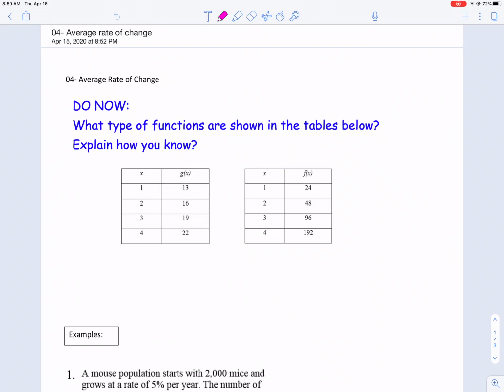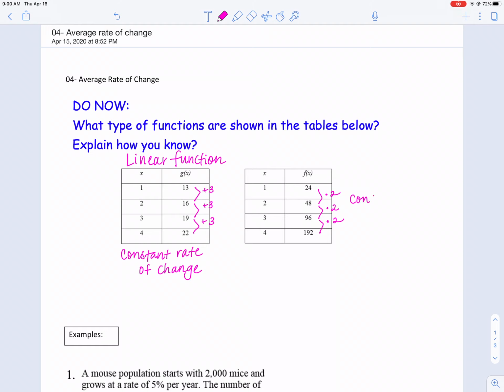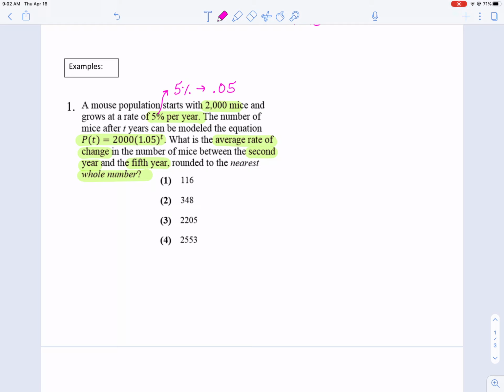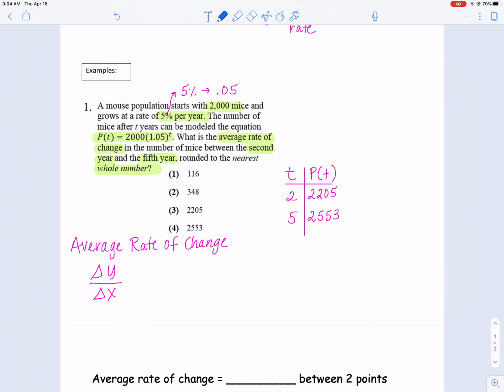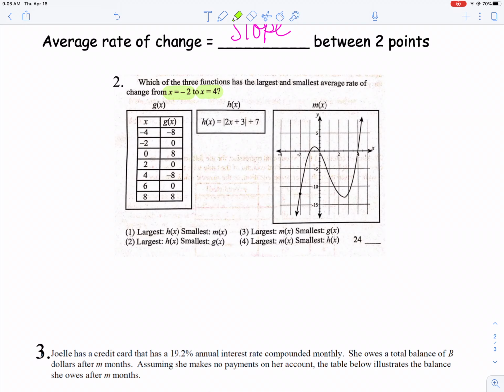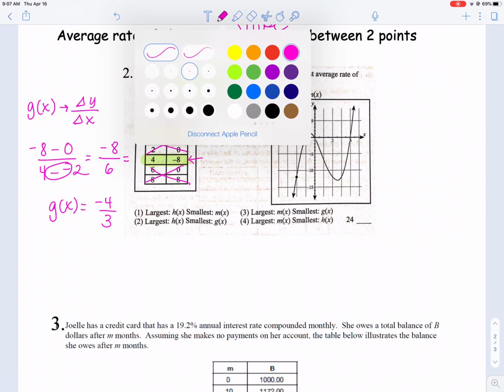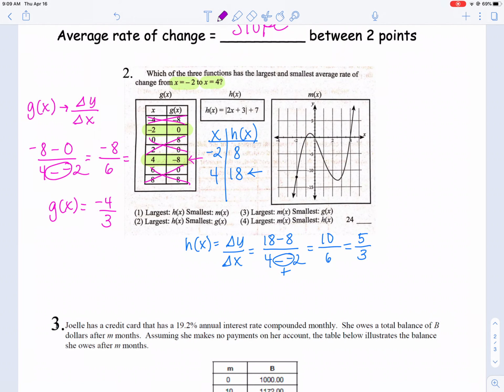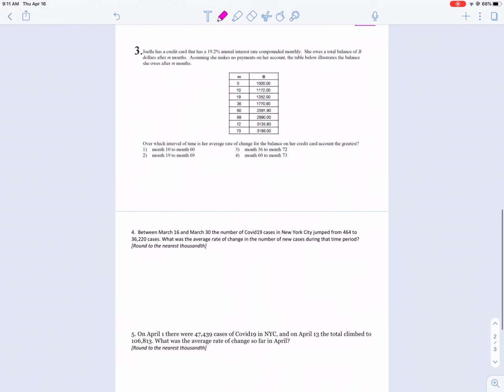04 Average Rate of Change